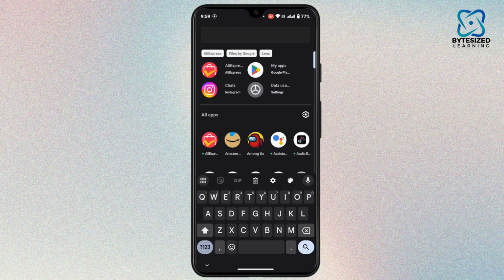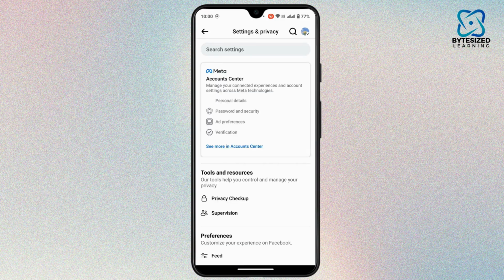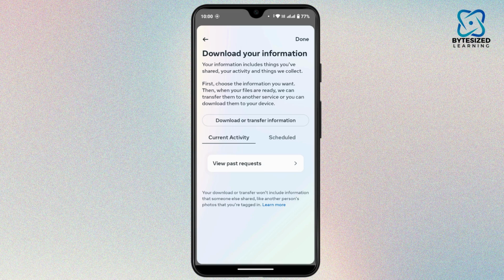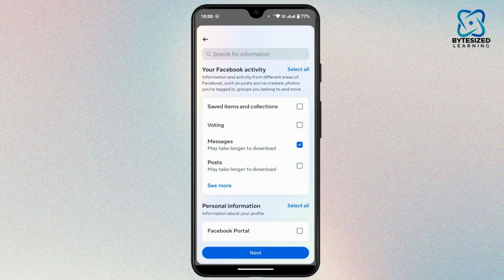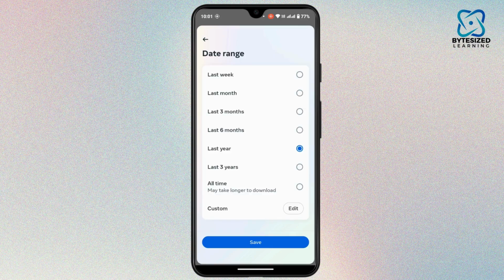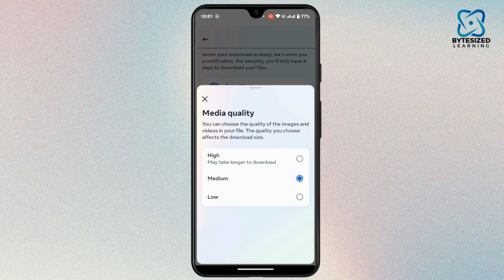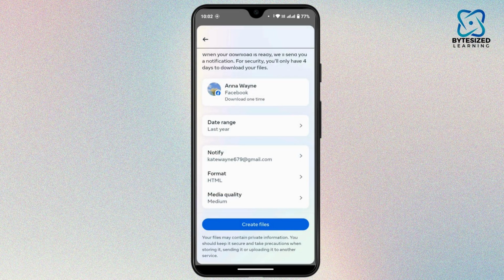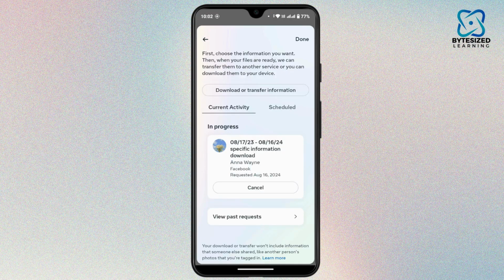How to download all photos from Facebook Messenger at once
Learn how to download all your photos from Facebook Messenger in just a few simple steps! This tutorial will guide you through the process of saving your Messenger photos to your gallery, ensuring you never lose any precious memories.

In this video, you'll discover how to download all photos from Messenger at once, auto-save photos from the Messenger app, and save them directly to your gallery. We'll also cover how to download Facebook Messenger chat conversations for a complete backup.

Timestamps:
0:00 Introduction
0:20 Step 1: Accessing Your Facebook Messenger Photos
0:45 Step 2: Downloading All Photos
1:15 Step 3: Saving Photos to Your Gallery